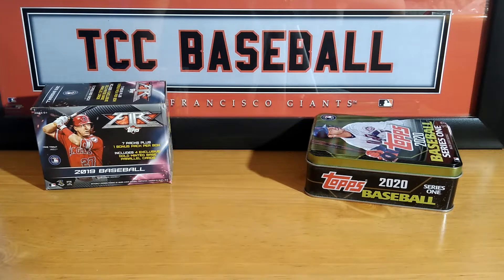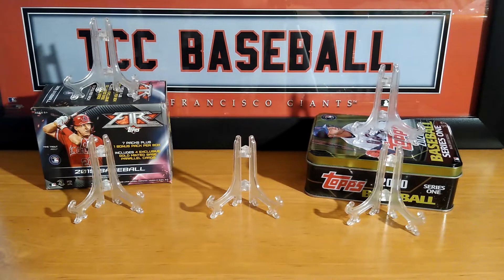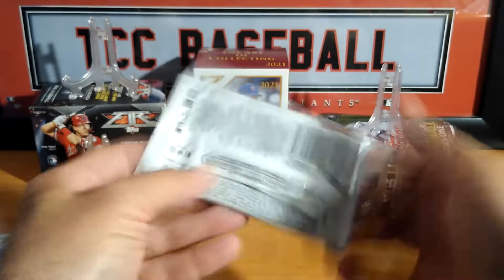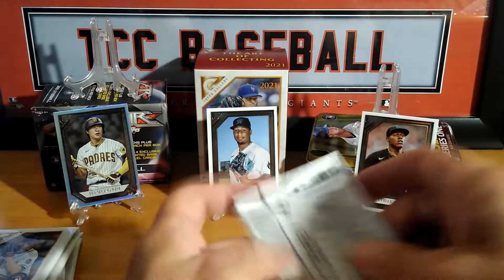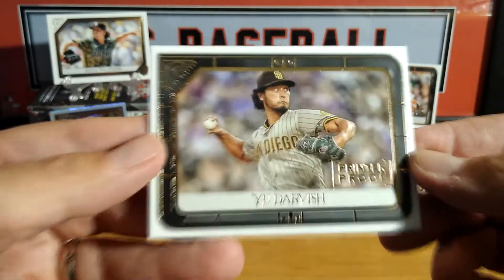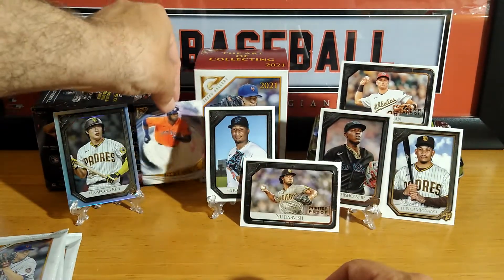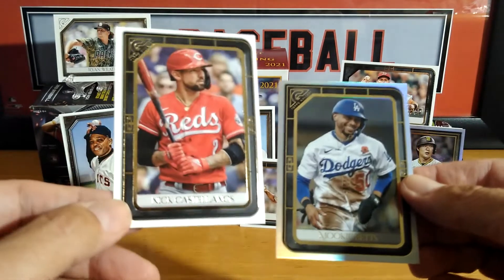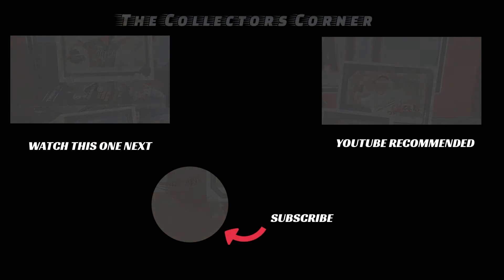FOUND IN TARGET!!-2021 Topps Gallery Blaster Box- AUTO? RELIC? RCs?? What Did We Find??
FOUND IN TARGET!!-2021 Topps Gallery Blaster Box- What Did We Find??
This is Mike from TCC- The Collectors Corner. In this video I open a Blaster Box from 2021 that found in my local Target!